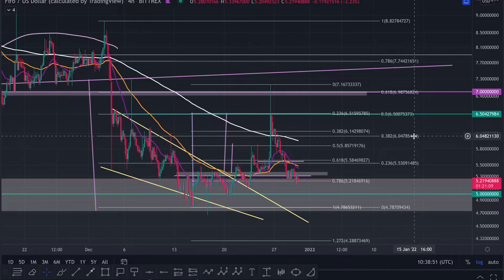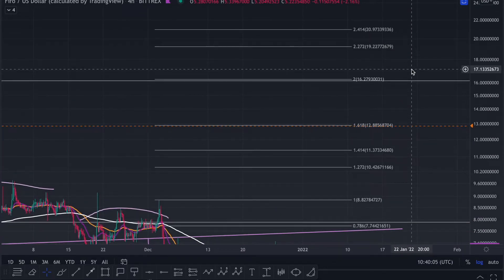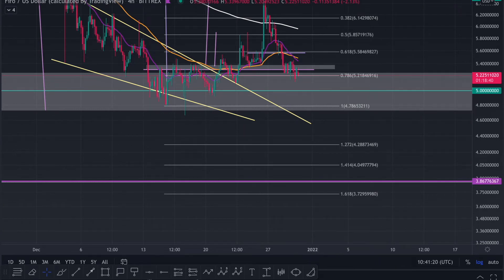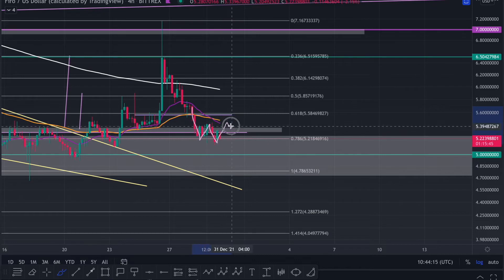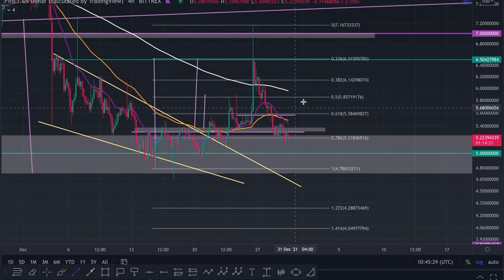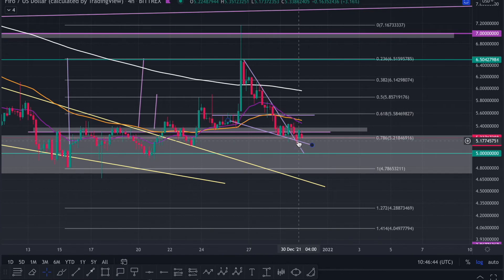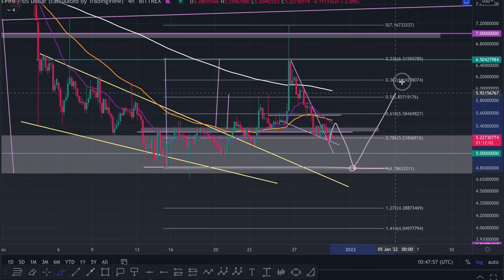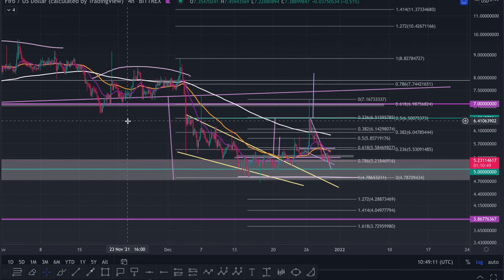FIRO FALLING WEDGE BREAKOUT OR FAKEOUT?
FIRO Price Prediction,FIRO Prediction ,FIRO Coin Prediction,FIRO Coin,FIRO Token,FIRO Price